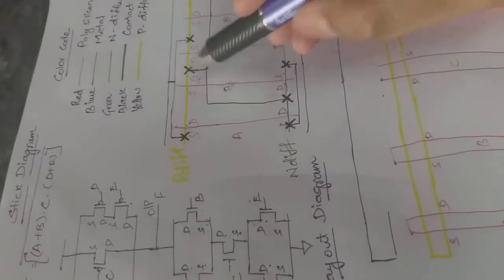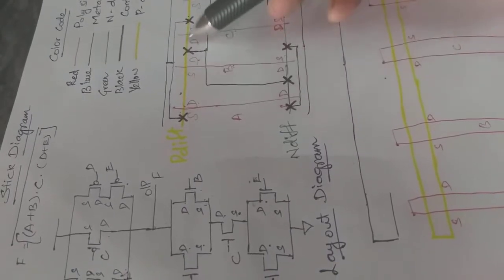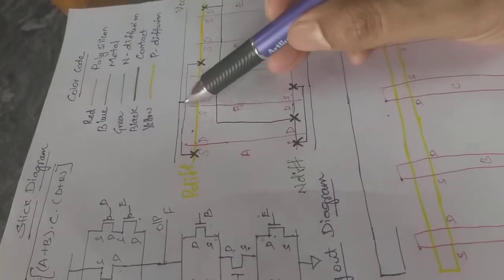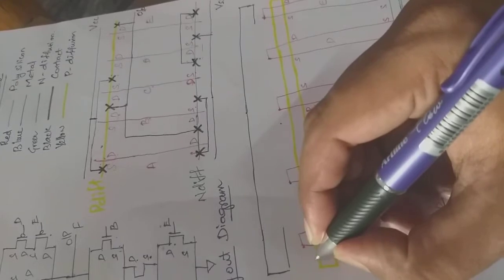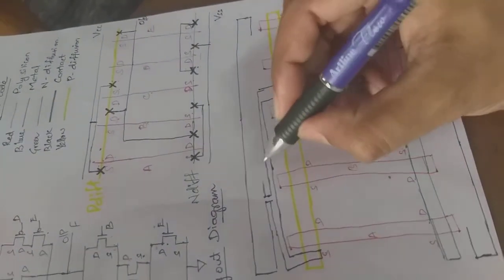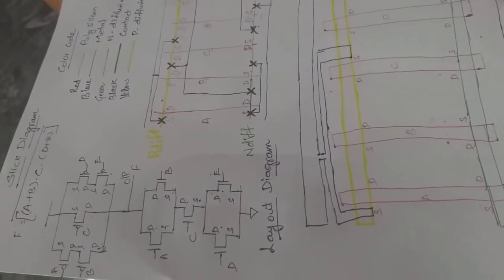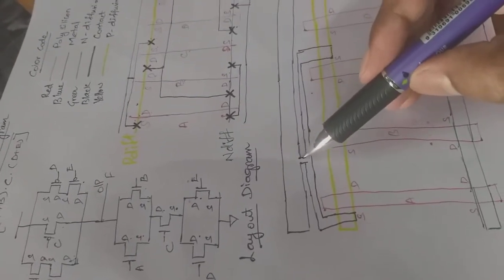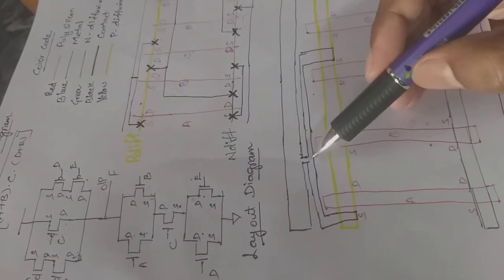Layout Diagram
Tutorial on how to draw Layout diagram